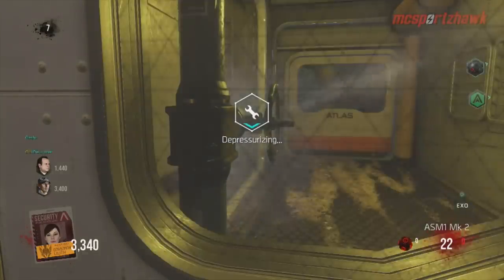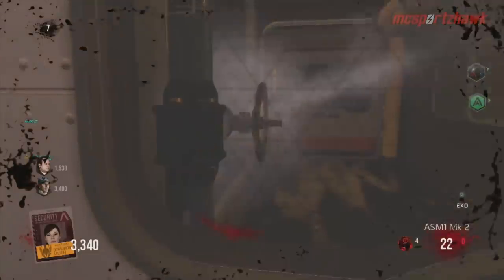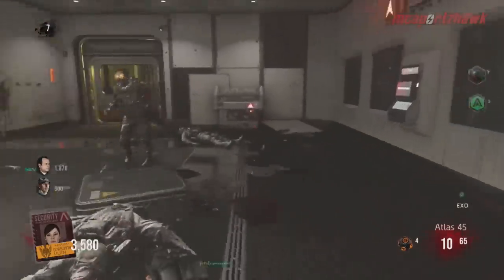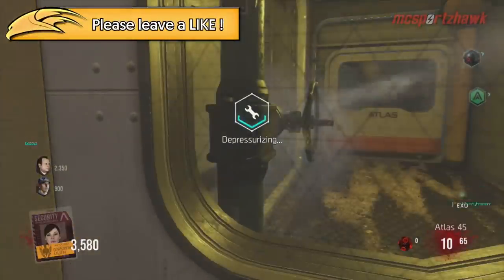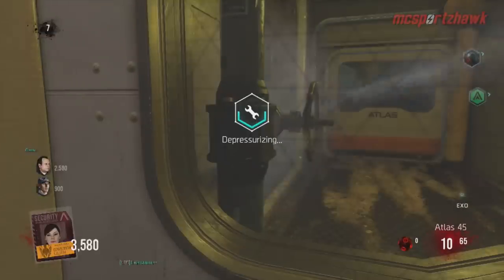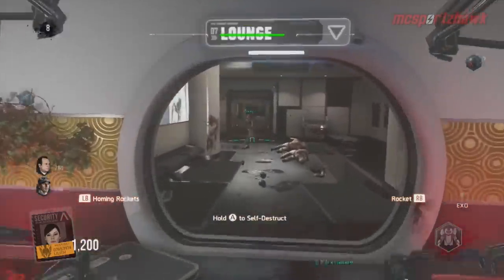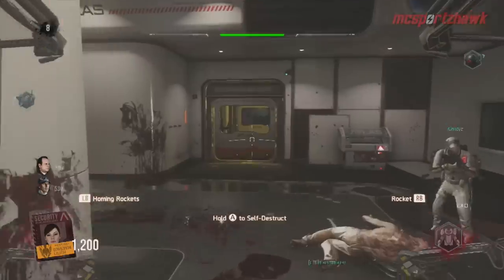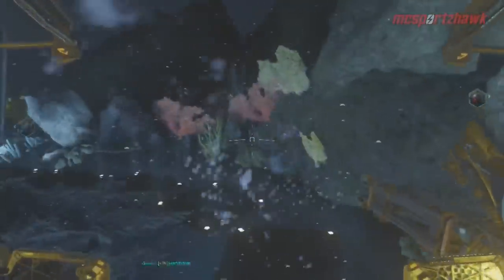Exo Zombies DESCENT EASTER EGG - Step 2 - Goliath Underwater Valve! (Exo Zombies Easter Egg)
Exo Zombies DESCENT EASTER EGG - Step 2 - Goliath Underwater Valve! (Exo Zombies Easter Egg) Call of Duty Advanced Warfare!

Exo Zombies Achievements
Smooth Operator: Defeat Oz in Descent
How The Mighty Have Fallen: Defeat Oz... again in Descent
Reunion: Complete Oz's Challenges in Descent
Big game: Kill Oz with a Blunderbuss in Descent
Coast 2 Coast: Cross the water with a teleport grenade in Descent
Size DOES Matter: Punch Oz with a Goliath in Descent
K.O.: Punch 20 enemies with a Goliath in Descent
Trick Shot: Kill 100 enemies behind you with the KL03 Trident
Nah, I'm Good: Reach round 7 without anyone opening a door in Descent
Double Tap: Defeat Oz for the last time in Descent

The new Call of Duty: Advanced Warfare "RECKONING" (Map Pack 4/ DLC4) launches on August 4th on Xbox 360 and Xbox One. The DLC pack will include 4 multiplayer maps; “OVERLOAD”, “QUARANTINE”, “FRACTURE” and “SWARM”. Included also is the brand new “EXO ZOMBIES” map, “DESCENT”. In the last episode, the team - Bill Paxton, Rose McGowan, Jon Bernthal and new member Bruce Campbell are about to escape from the Atlas aircraft carrier on which they've been stranded. But before they do, they discover their friend and original squad member, John Malkovich, has been turned, and is now among the undead.